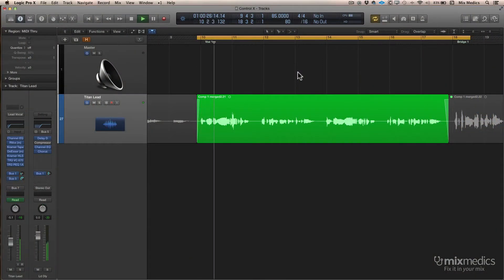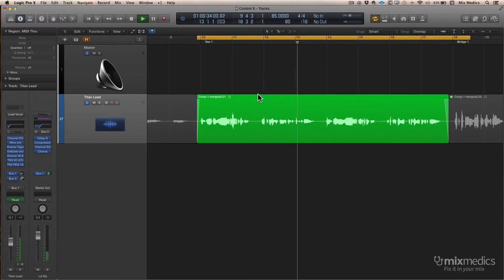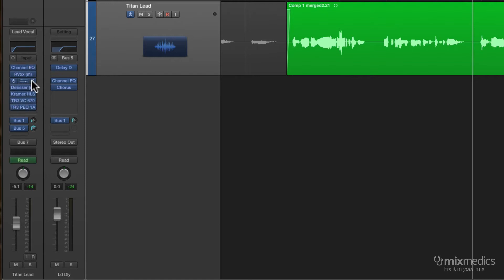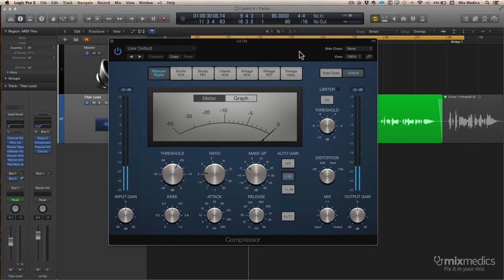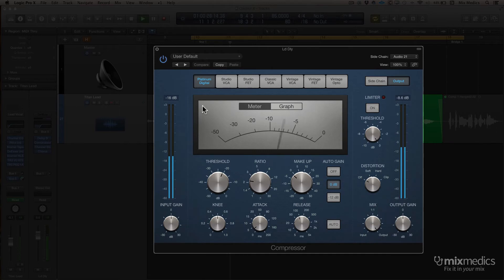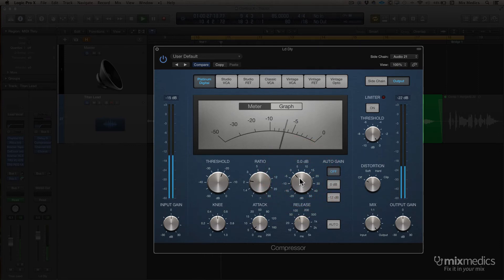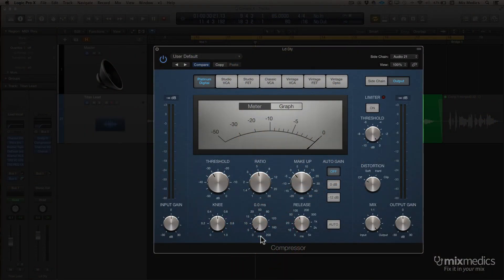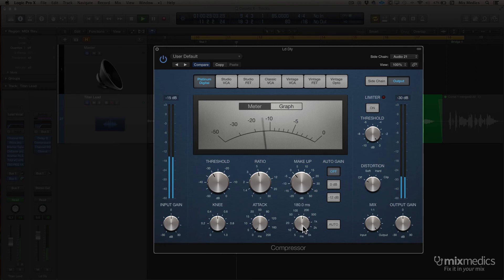Using Sidechain Compression To Control Vocal Delays In Logic Pro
In this video we look at how to use a sidechain compressor on a vocal delay to keep the vocals clear and under control.

Mix Medics Online Personal Mixing Training

If you need to perfect any stage of your production or mixing process, book an online session

We use a combination of screen sharing and a high quality audio streaming link to enable us to hear exactly what is coming out of your studio, in realtime, from anywhere in the world.

Using this technology we can offer personal mixing advice on a track by track basis as you work on your own songs in your own studio. We can also offer one to one training on recording, mastering, Pro Tools, Logic and many other DAWS.

You can have an experienced audio professional advise you, one to one, every step of the way,